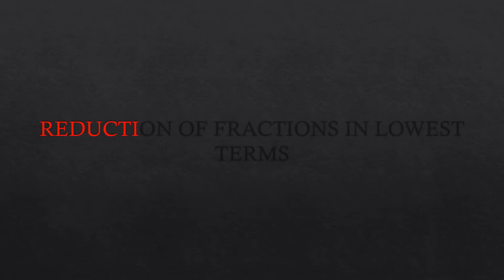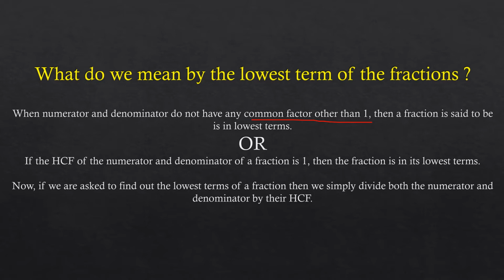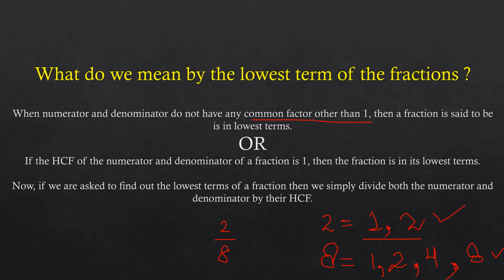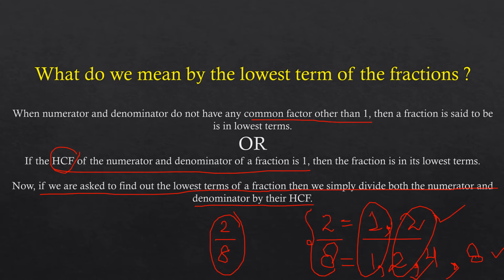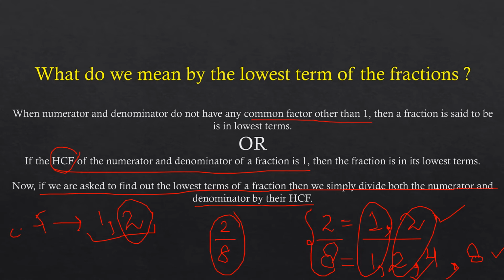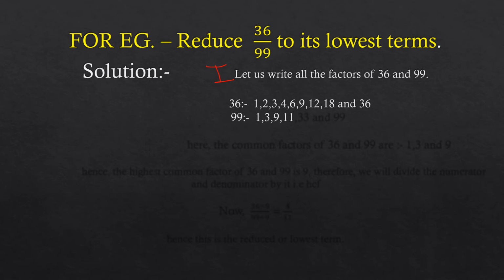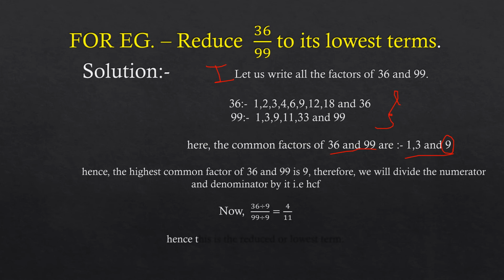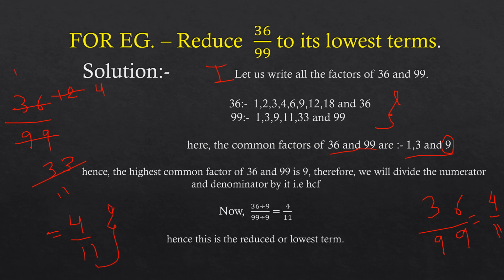fraction part 3 |reduction of fraction in lowest terms| how to reduce a fraction| simply a fraction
In this video reduction of a fraction is introduced and explained through examples with a practice question.